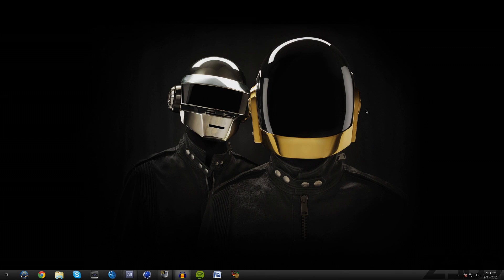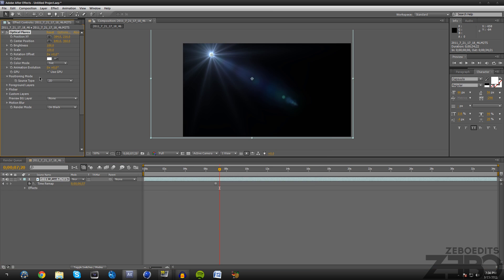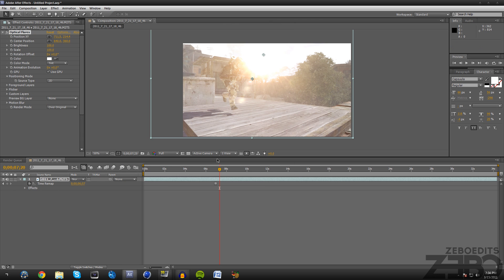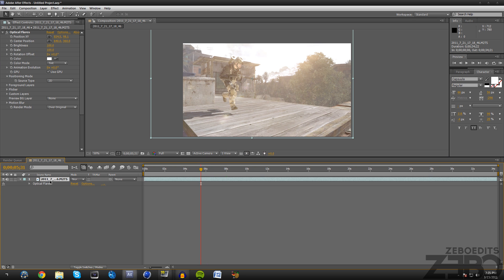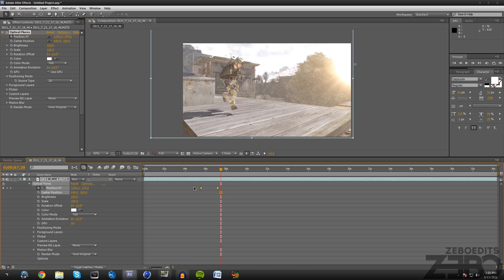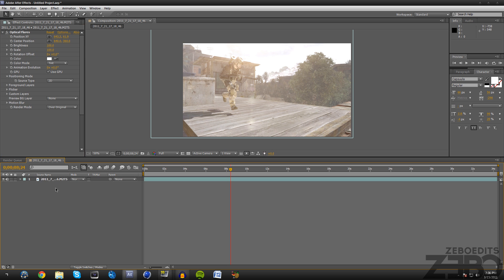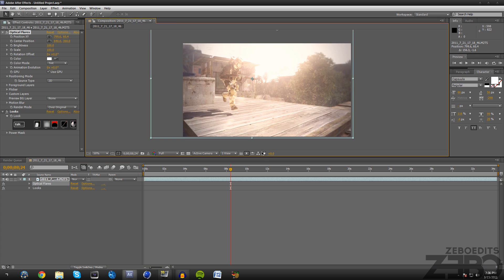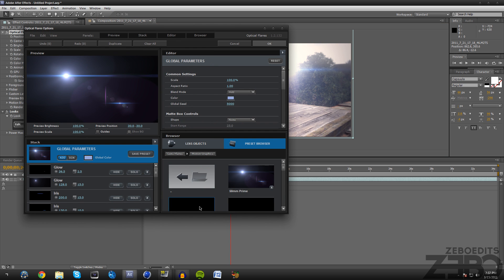After Effects Tutorials - Realistic Sun Effect (Optical Flares) - by Zebo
Hope you all enjoy this quick tutorial! 200 likes for a tutorial on my Windows 7 theme!

-Dare Zebo

This video has been uploaded as part of the Machinima
Partner's program, in accordance with YouTube guidelines.